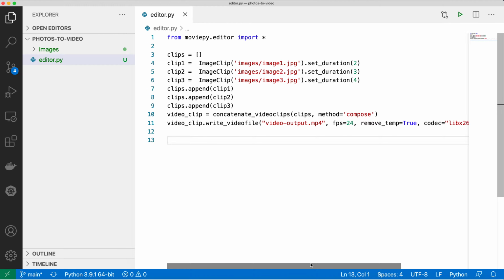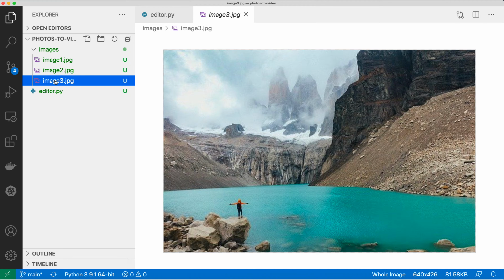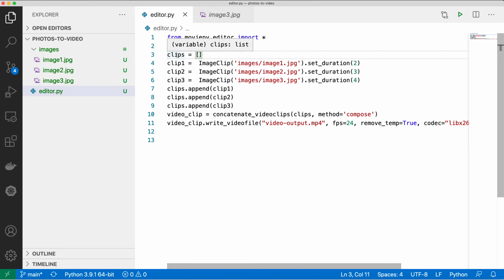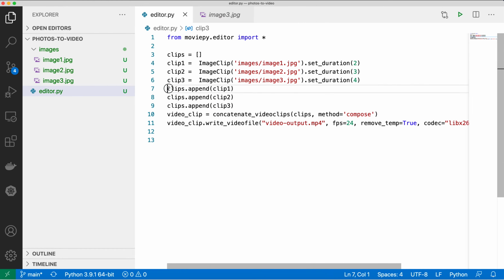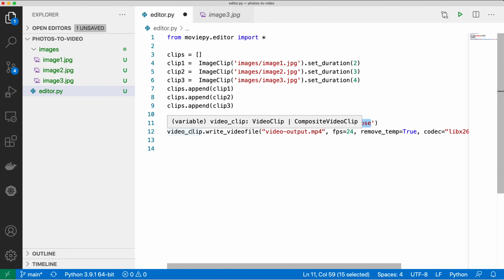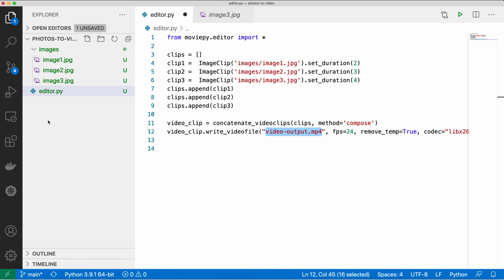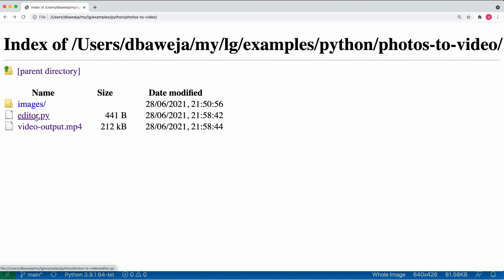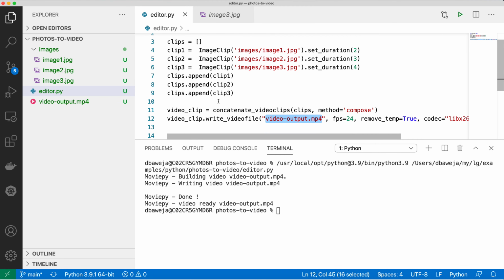[Live Demo] Convert Multiple Photos To Video With MoviePy In Python | Python Image Video Processing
You will learn how to combine photos into video using movipy in python.